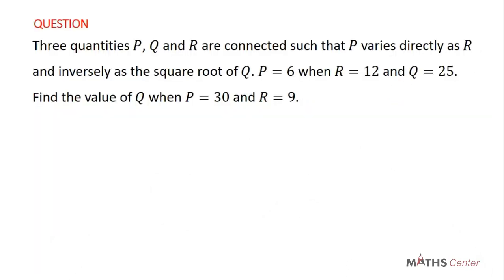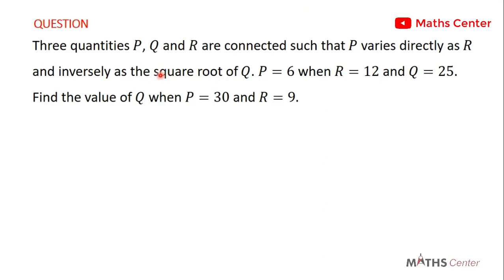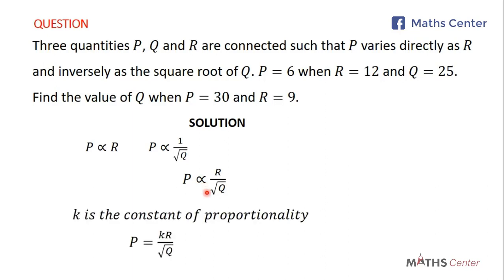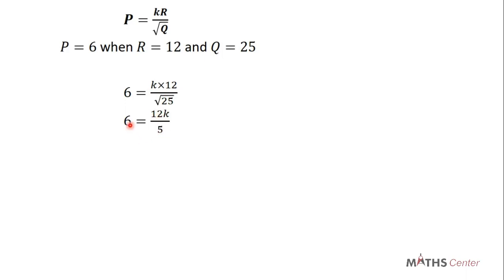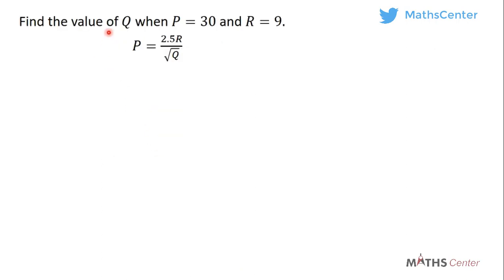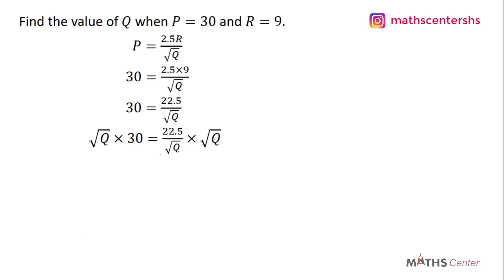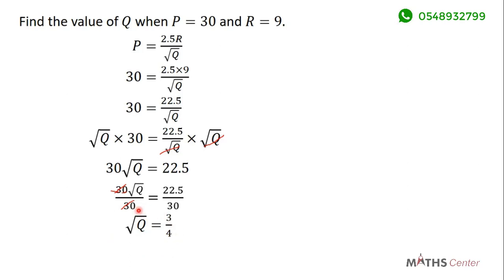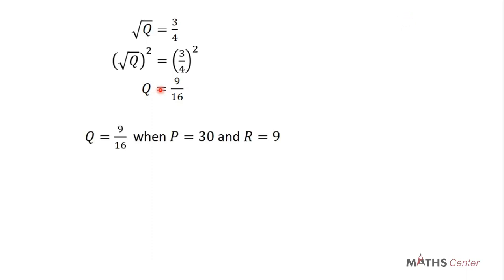Variations | Likely Examination Questions | Maths Center